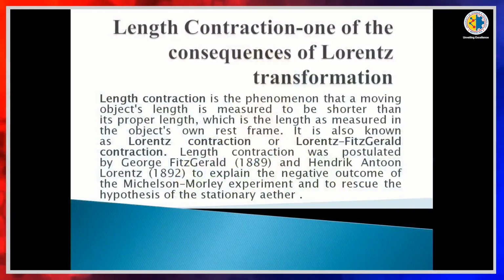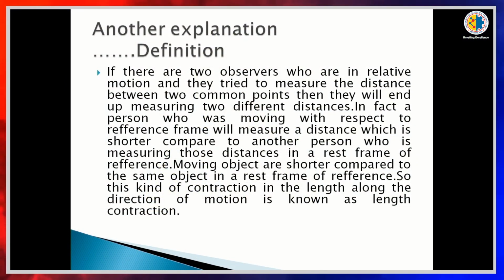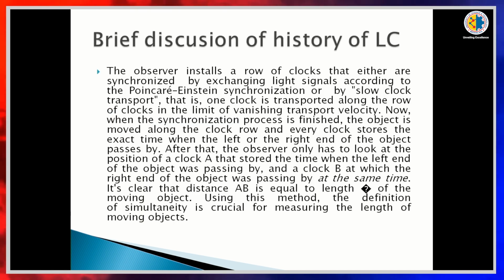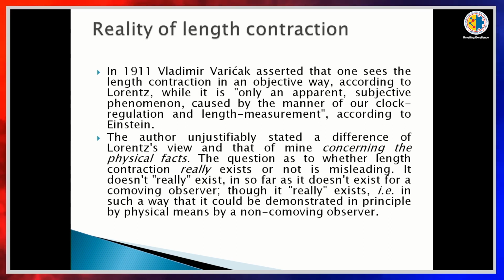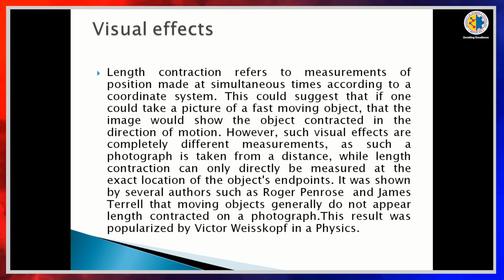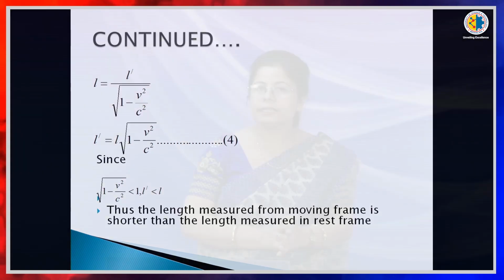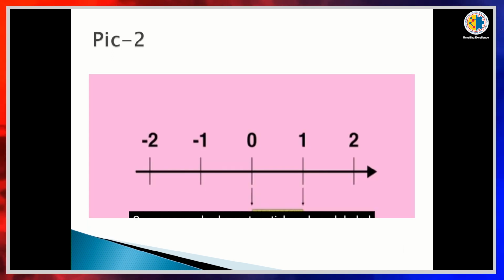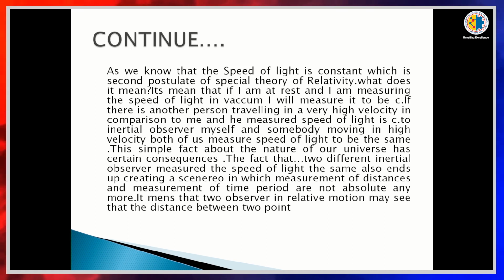Dr Gitumoni Sharma LMS VIdeo length